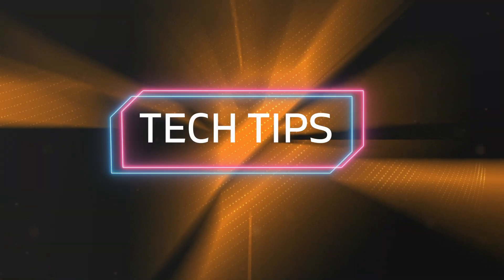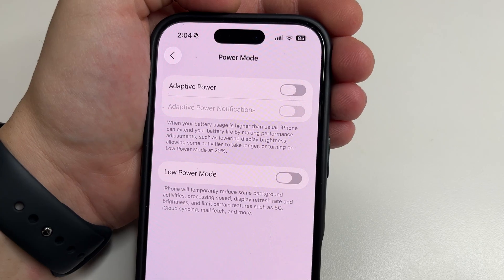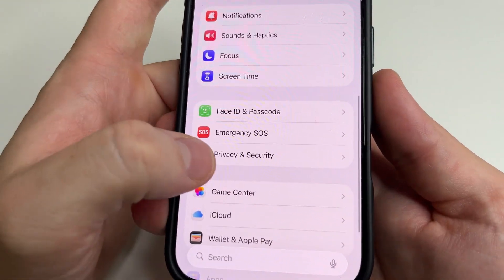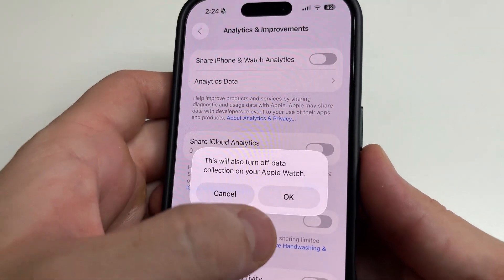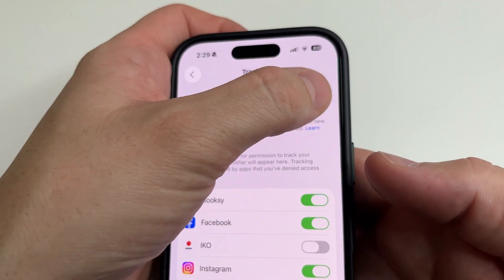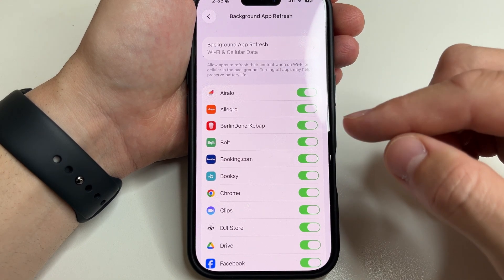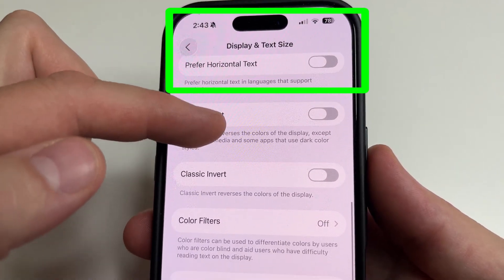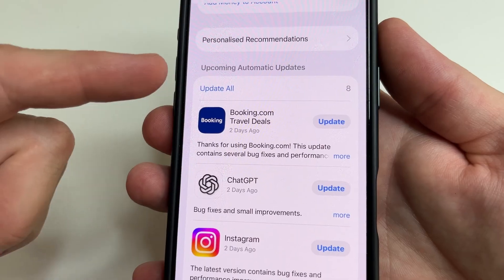10 Settings in iOS 26 You NEED TO TURN OFF IMMEDIATELY After Update!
In this video - 10 settings to change or Turn off in ios 26 on iphone to increaseiphone listening to you battery life, turn off tracking and increase privacy.